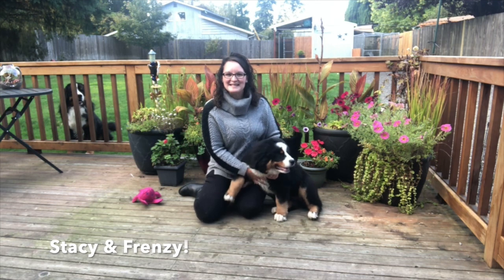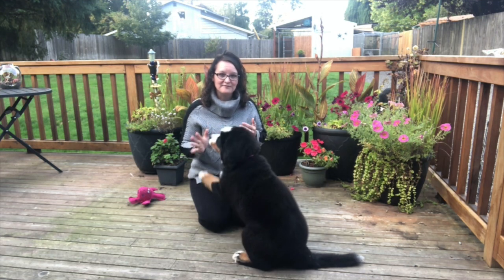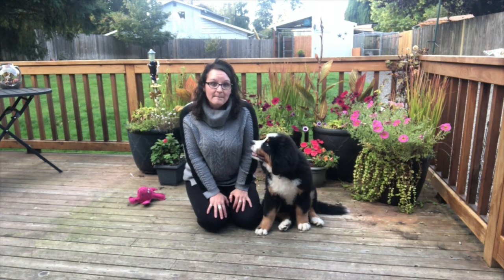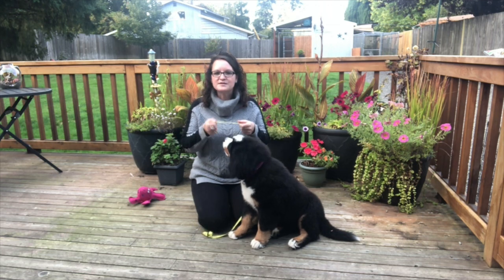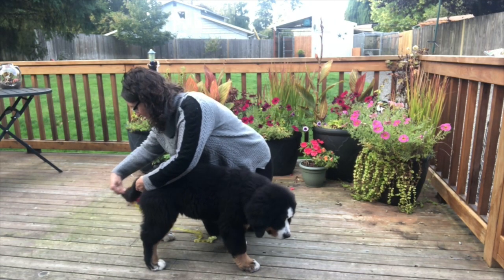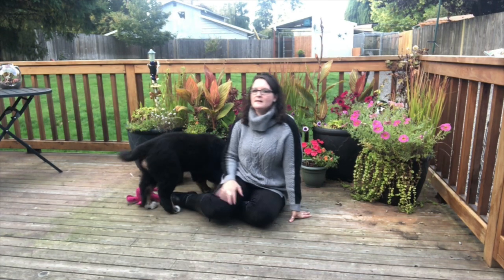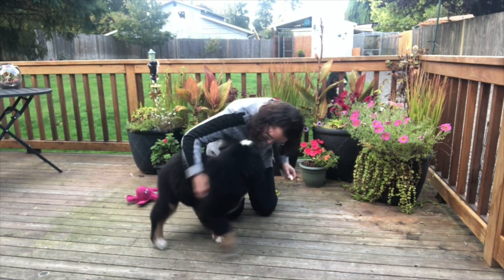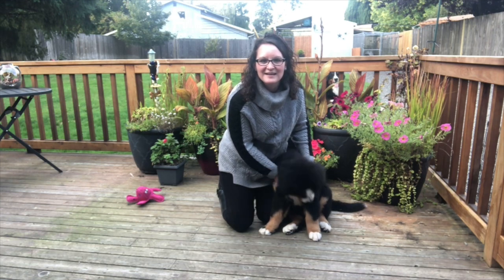My Friend Frenzy - Week 1: Bernese Mountain Dog Virtual Class Pet Introduction!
Elementary School Class Pet Program: Frenzy the Bernese Mountain Dog puppy is your virtual class pet! Watch her grow, learn new things and have fun with her family!